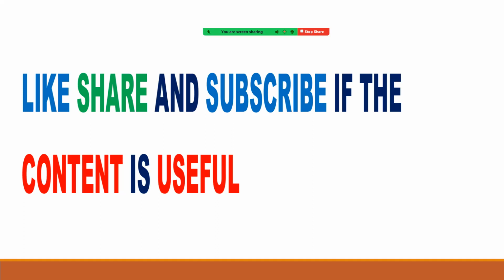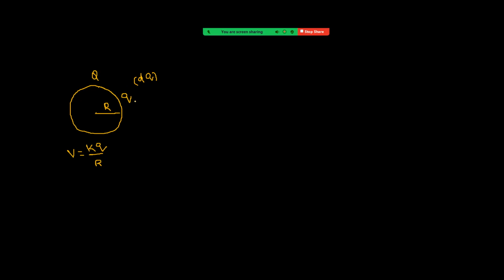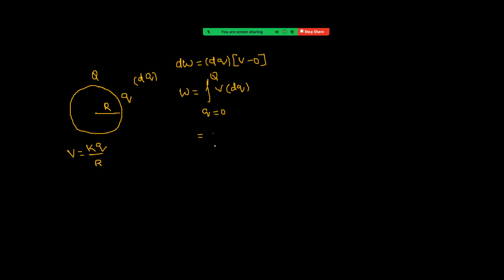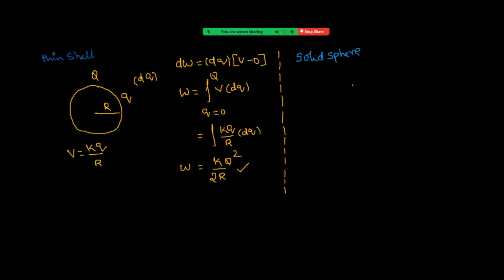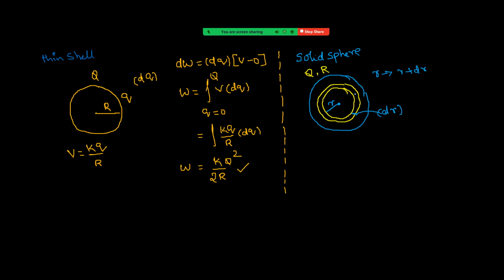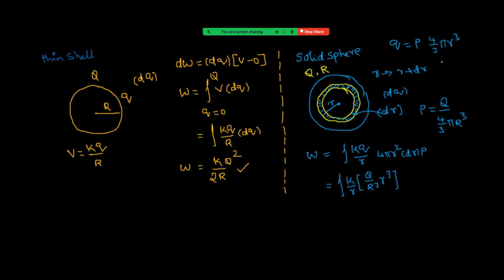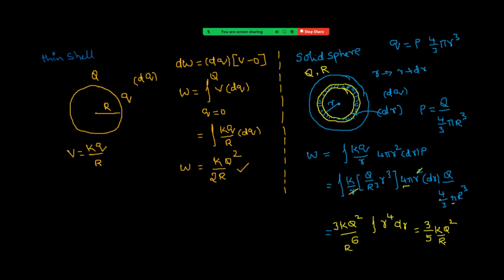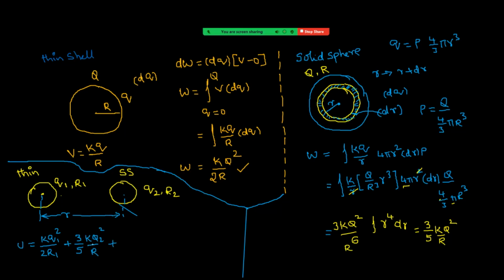PHYSICS CONCEPTS BY PVP SIR ELECTROSTATICS 20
PVP SIR LECTURES SELF ENERGY OF UNIFORMLY CHARGED SPHERICAL THIN SHELL AND UNIFORMLY CHARGED SOLID SPHERE